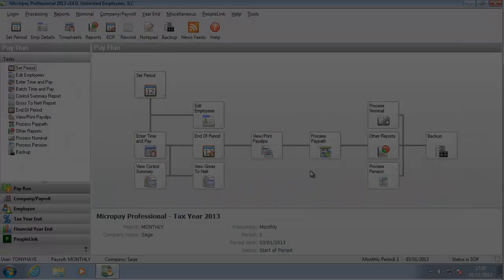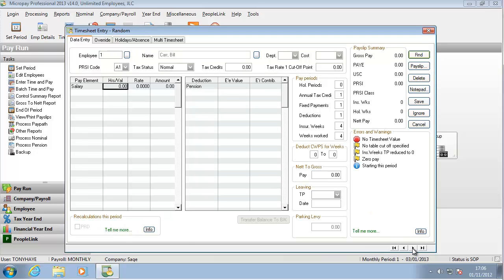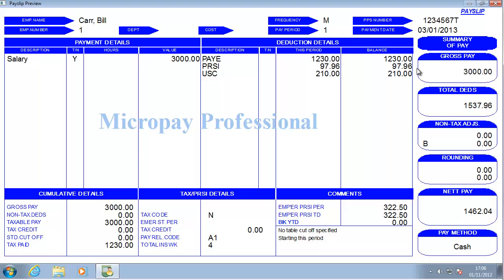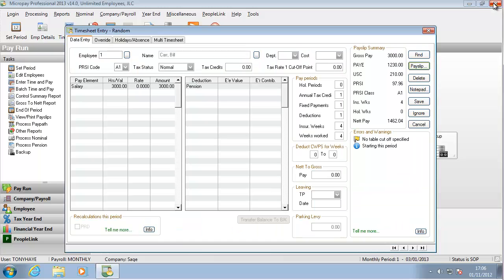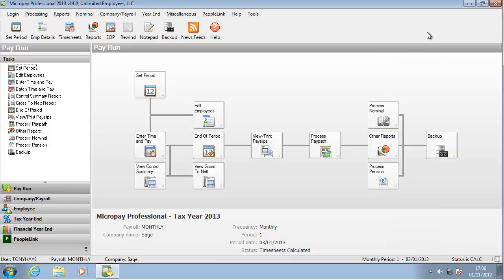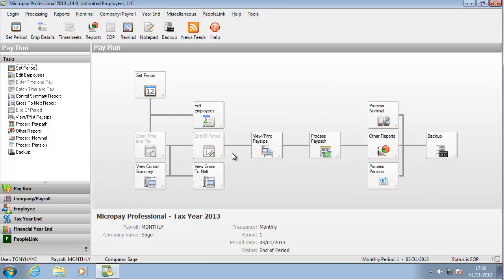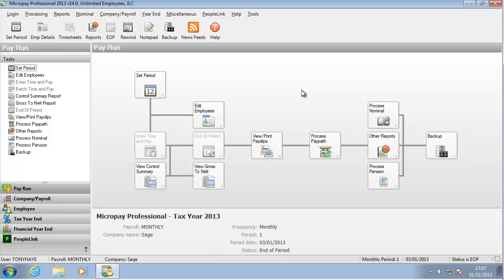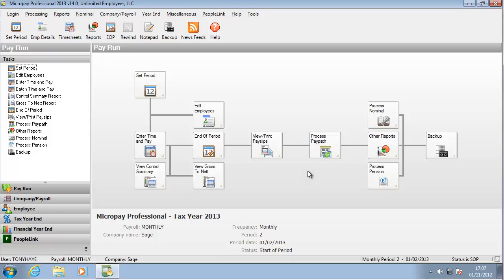Micropay process a timesheet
Tutorial on how to process a timesheet in Sage Micropay